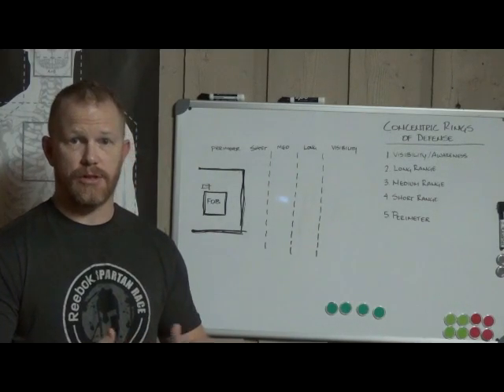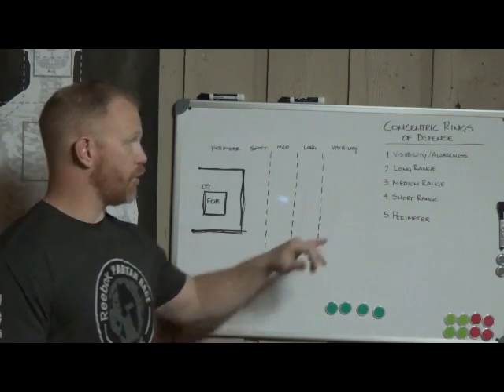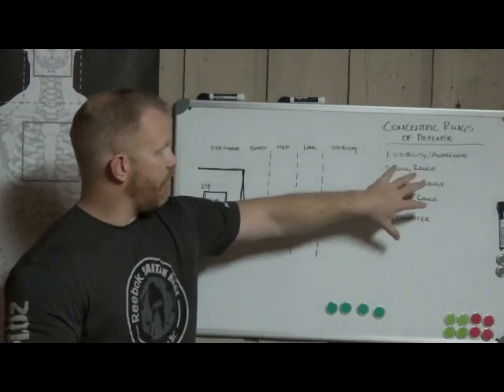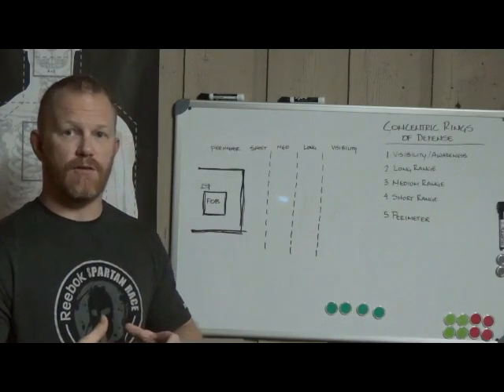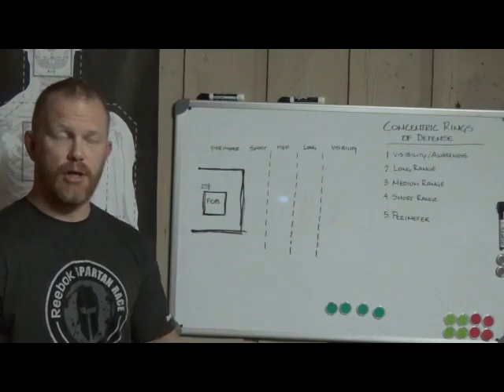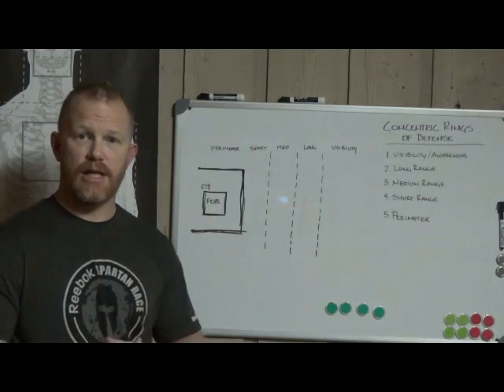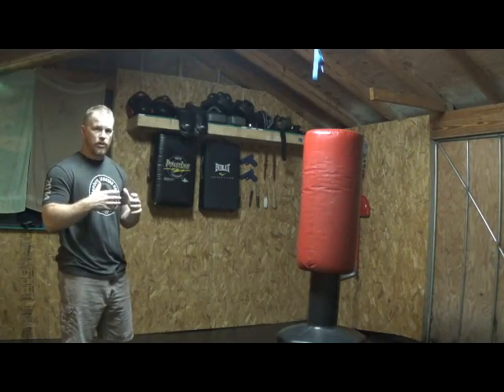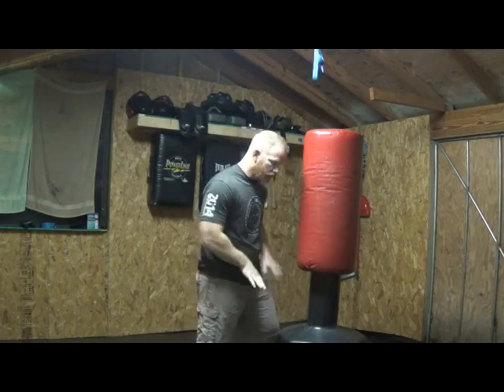Basic Strategy Combatives 2 - how to use range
Continuing on our thought process of basic strategy we take a look at range and what assets are able to be brought to bear.